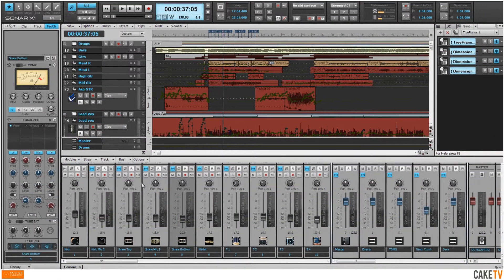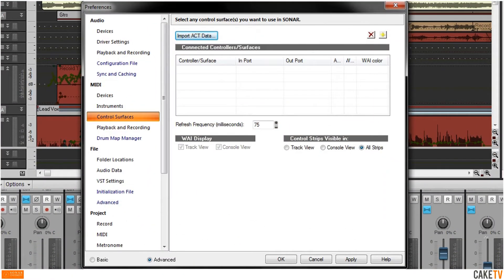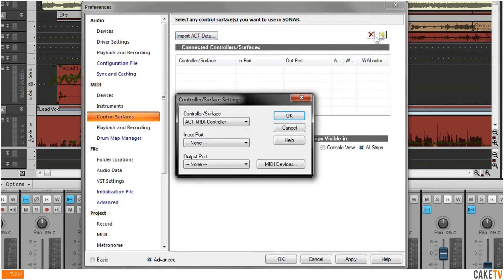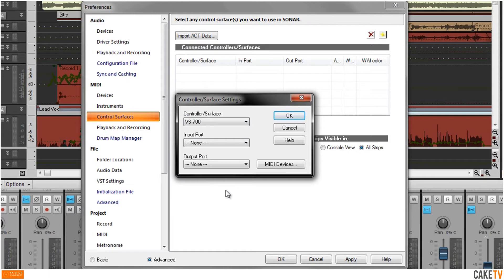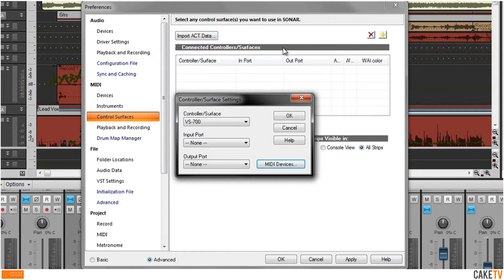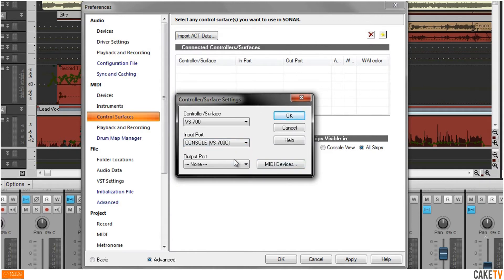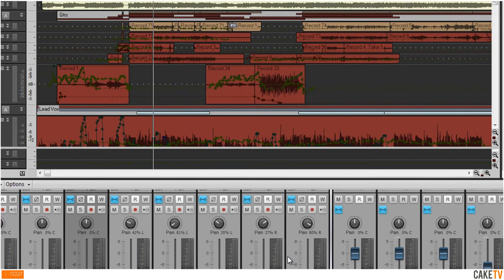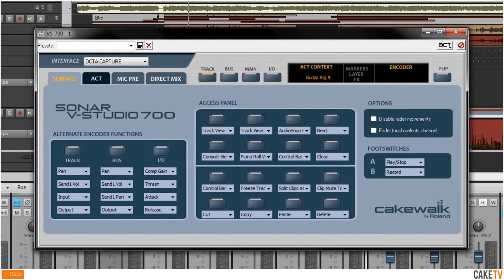SONAR: Get Started - Setup ACT Ready Device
Learn how to setup and configure an ACT ready device such as a V-Studio or A-Pro, for use with ACT to control any plugin, synth, or track control in SONAR.